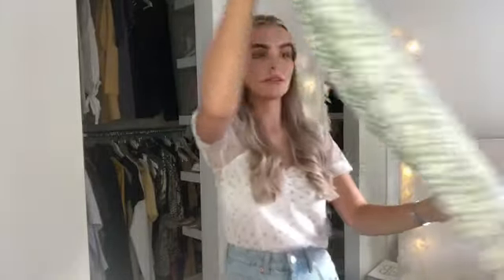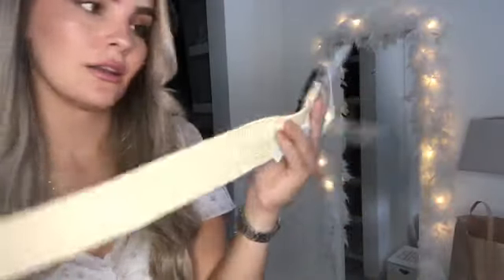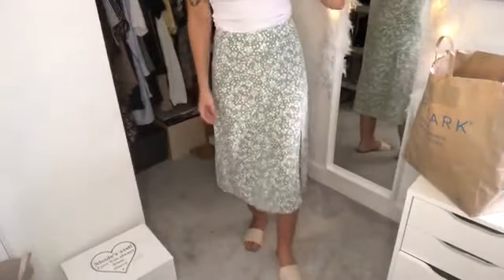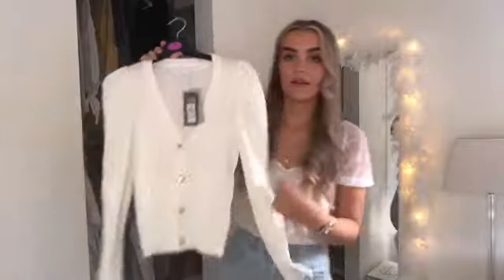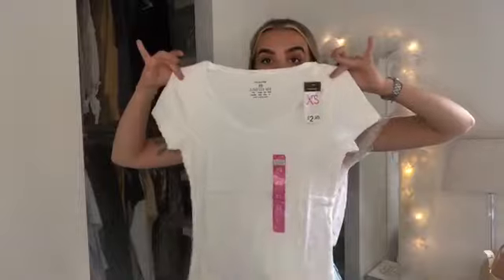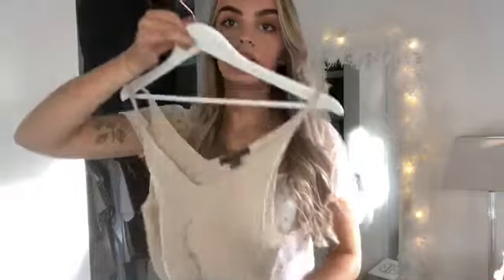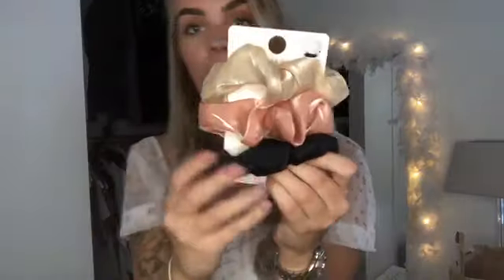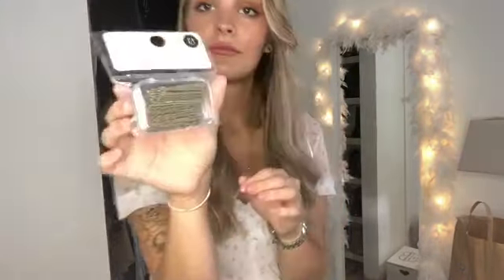Primark Haul | TRY ON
Hello! Welcome to my first video. I’ve been umimg and uring about uploading this for weeks but I’ve finally bit the bullet! So I hope you enjoy watching it as much as I did filming it.